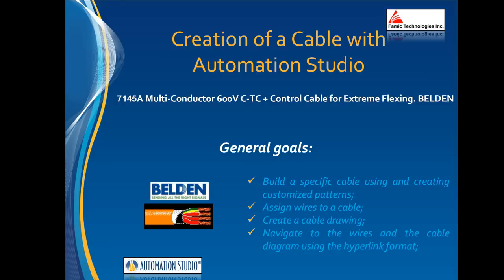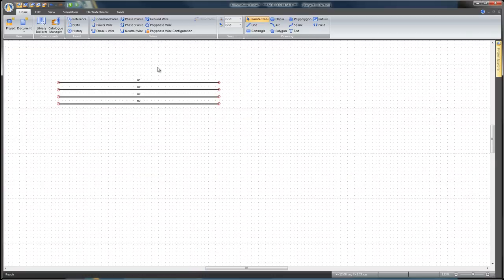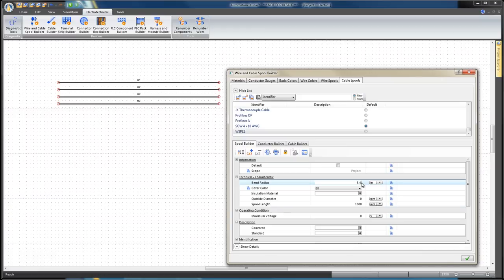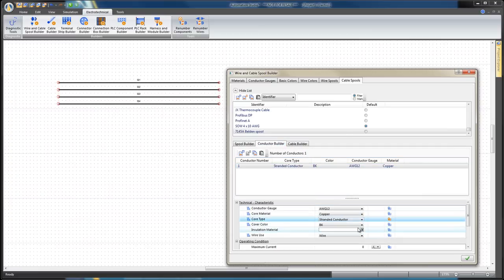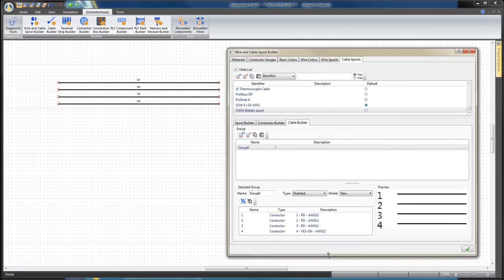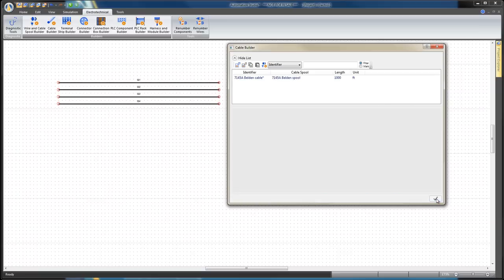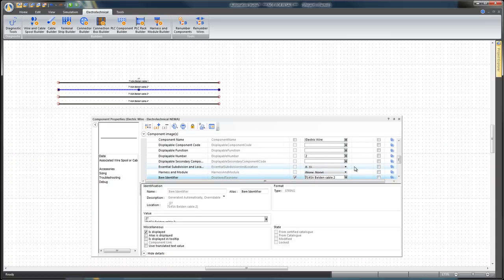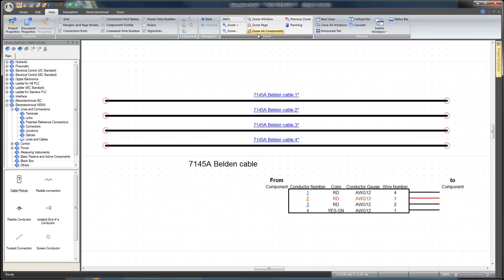Creating a Cable with Automation Studio P6